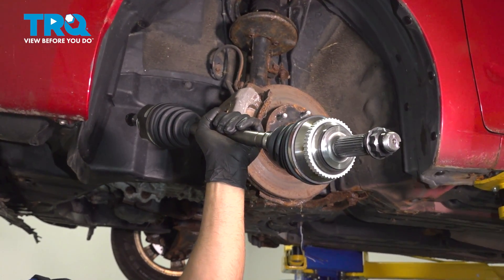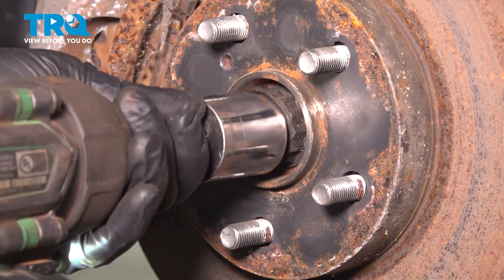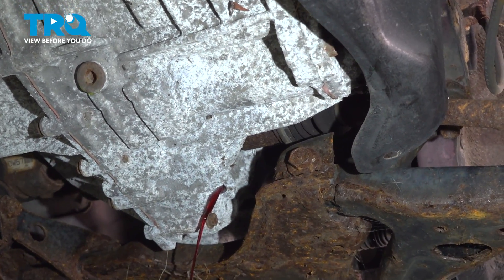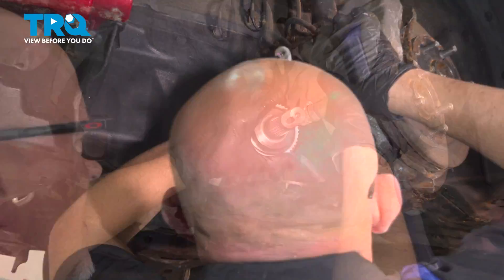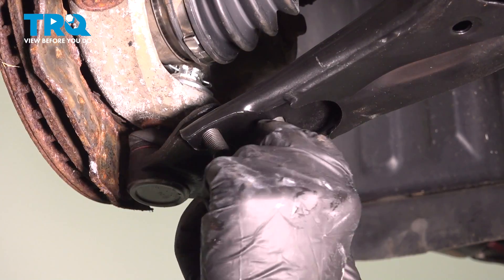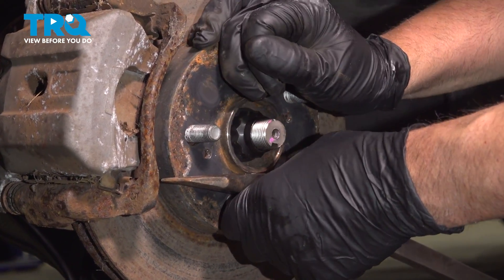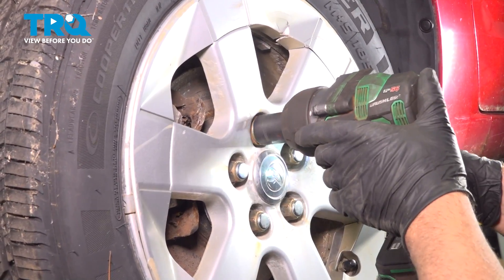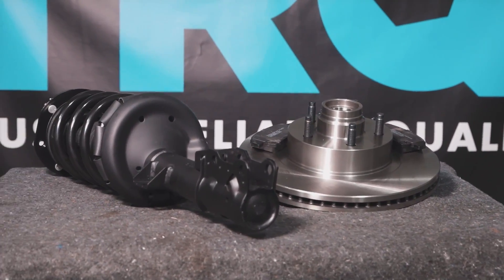How to Replace Front CV Axle 2004-2009 Toyota Prius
This video shows you how to install a new front CV axle in your 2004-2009 Toyota Prius. A CV axle has flexible joints. Often, these joints wear out, or seize from contaminants due to the protective boot tearing open. A worn joint is prone to breakage, or other hazards. If your vehicle needs a new CV axle, install a quality TRQ axle that is engineered to your vehicle’s specifications.

This repair was done on a 2006 Toyota Prius Base 1.5L Hatchback 4-Door FWD Automatic and the process should be similar on the following vehicles:
2004 Toyota Prius
2005 Toyota Prius
2006 Toyota Prius
2007 Toyota Prius
2008 Toyota Prius
2009 Toyota Prius

• Safety Glasses
• Drain Pan
• Punch
• Rubber Mallet
• Wheel Chocks